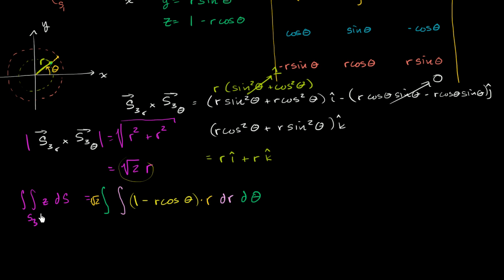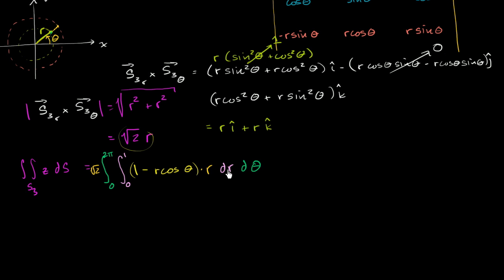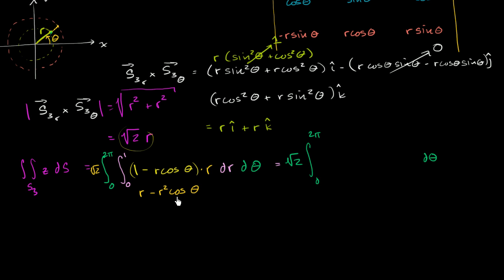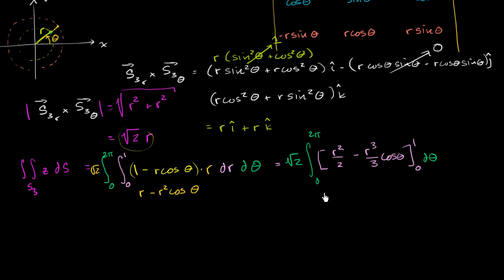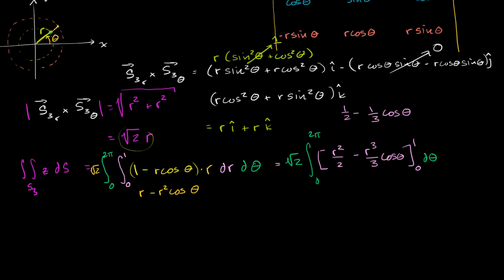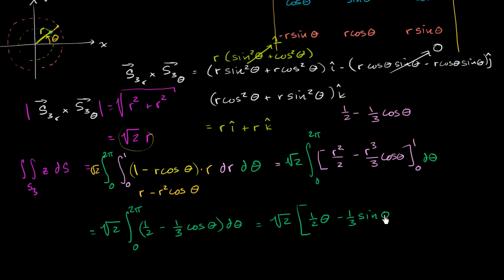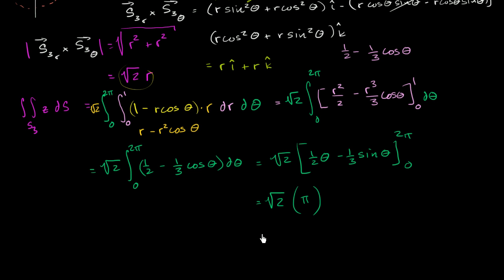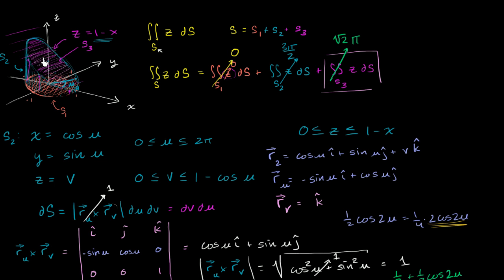Surface integral ex3 part 4: Home stretch | Multivariable Calculus | Khan Academy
Courses on Khan Academy are always 100% free. Start practicing—and saving your progress—now

Evaluating the third surface integral and coming to the final answer